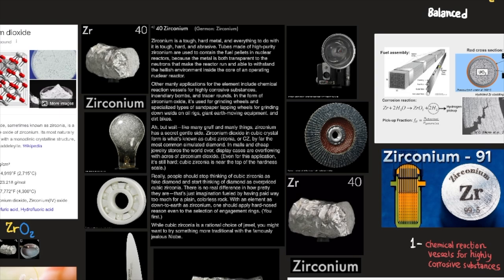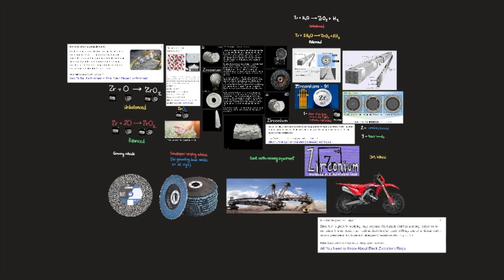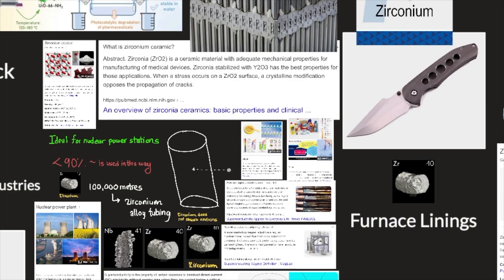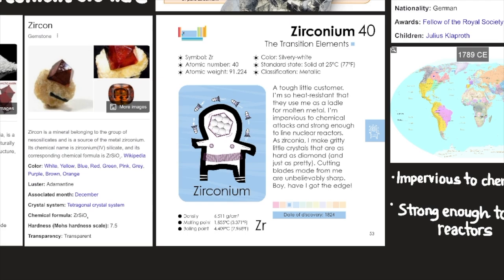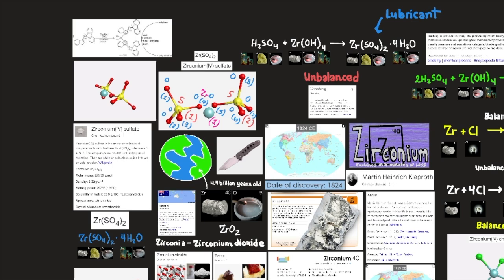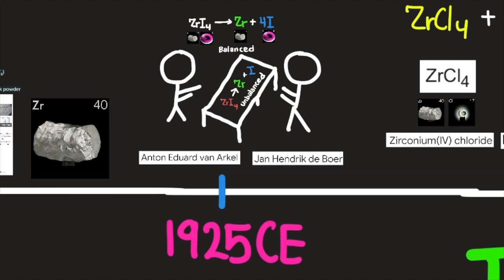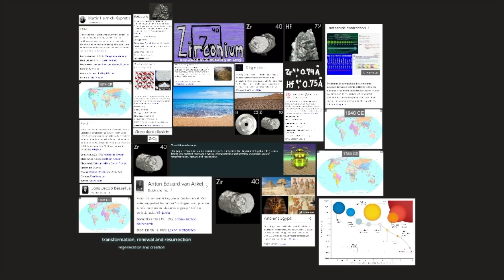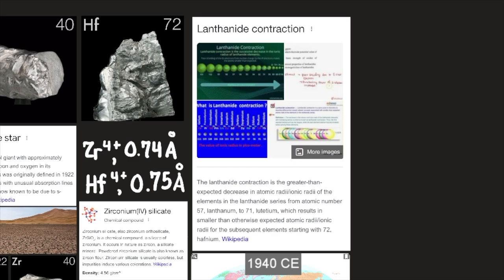Zirconium Explained in 16 Minutes or Less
Potassium (coming soon):